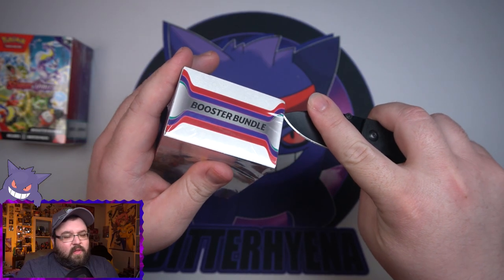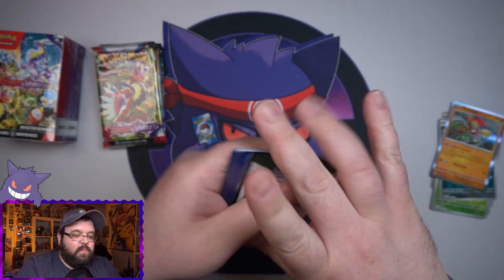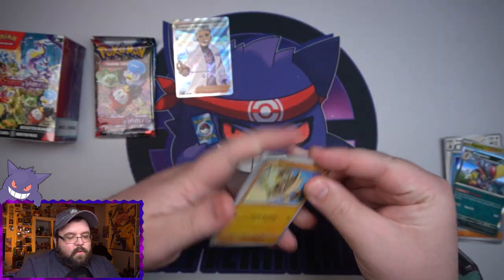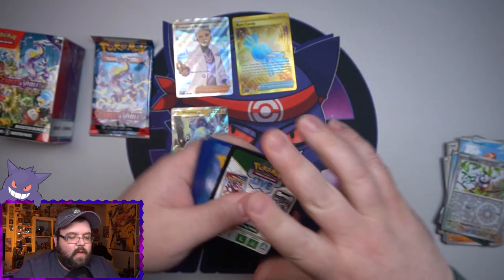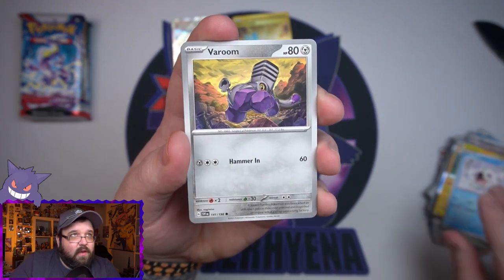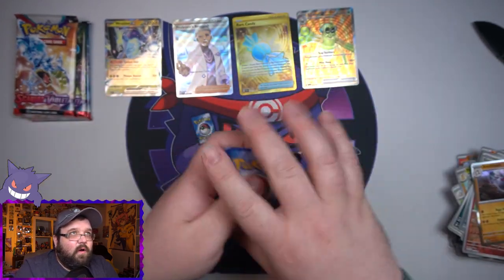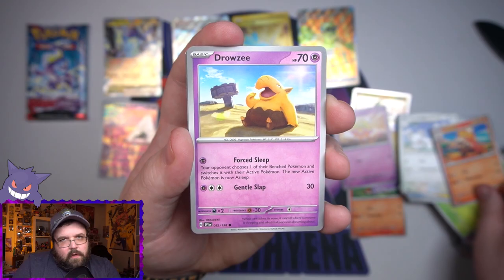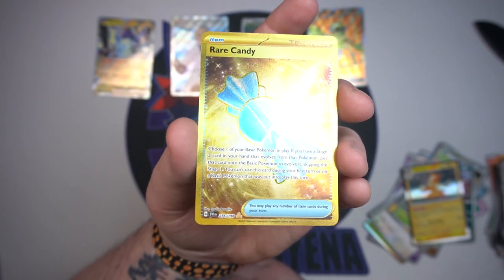The BEST Scarlet And Violet Product You Should Be Getting!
I swear, in each new set of Pokemon these Booster Bundles always have so many good hits! Let's see what I can get from 2 of them today!

Don't for get to check out thatnerdyfamily!

Outro song by GlitchxCity!